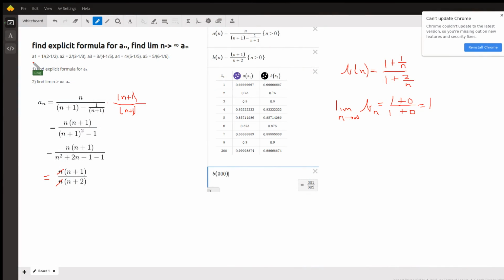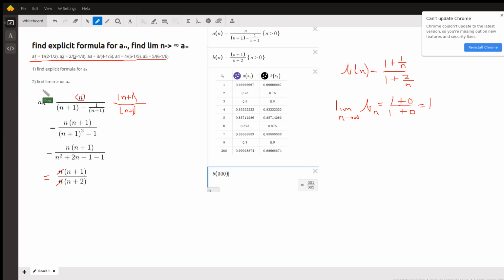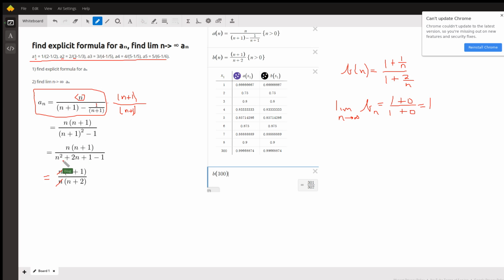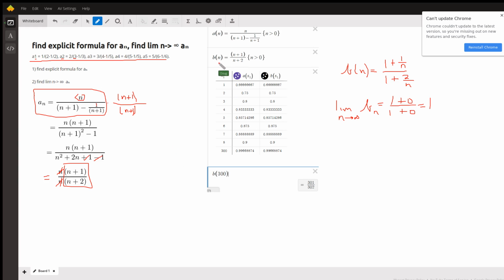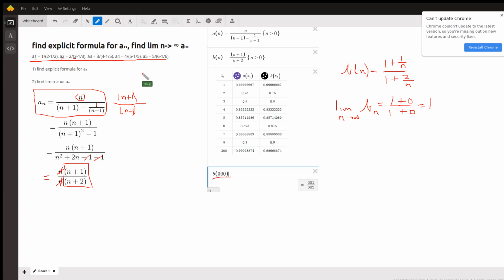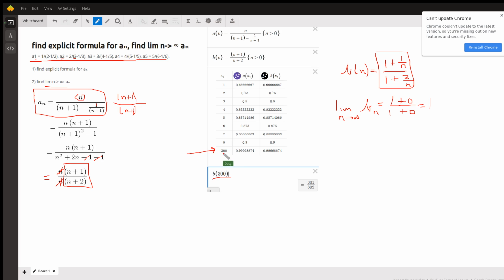Given first 5 terms of a sequence find an explicit formula and the limit as n goes to infinity.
Question: find explicit formula for aₙ,  find lim n-› ∞  aₙ
a1 = 1/(2-1/2), a2 = 2/(3-1/3), a3 = 3/(4-1/5), a4 = 4/(5-1/5), a5 = 5/(6-1/6).1) find explicit formula for aₙ2) find lim n-› ∞  aₙ

Answered By:

Doug C.